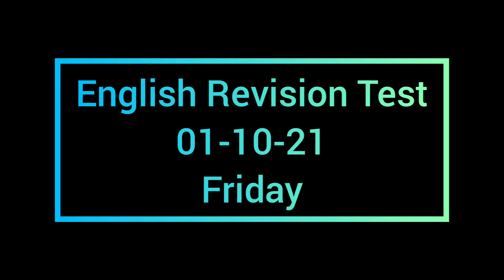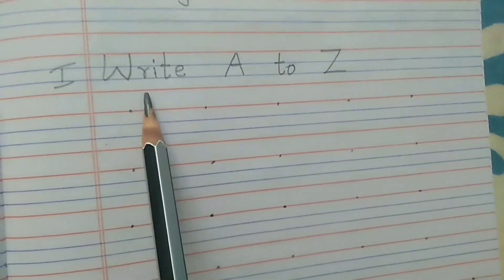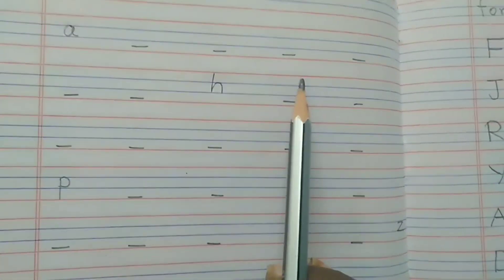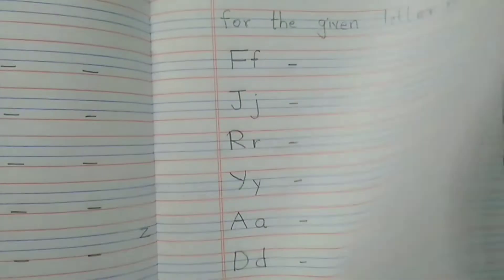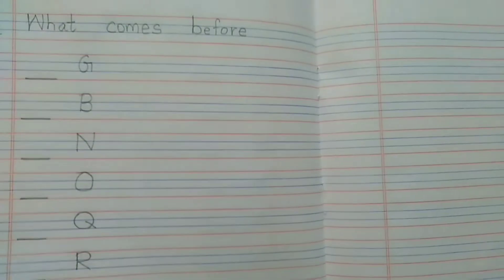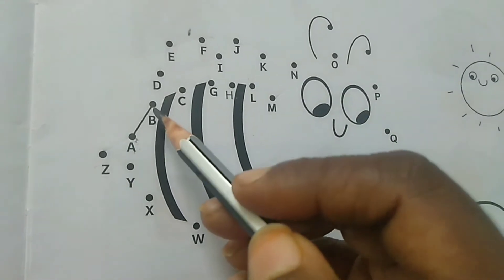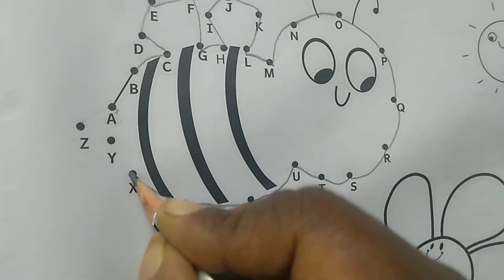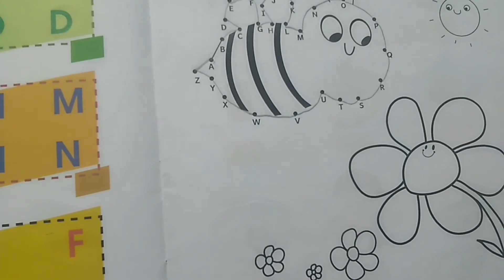Navaprajna public school.. LKG English Revision Test as in 01-10-21